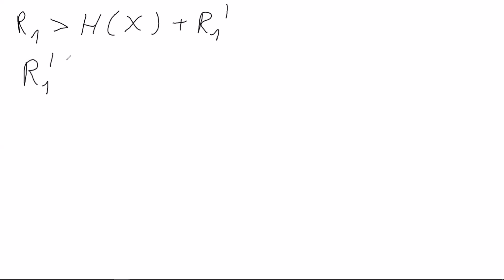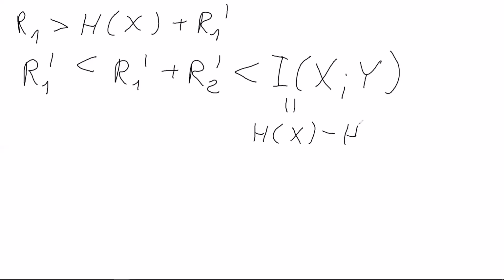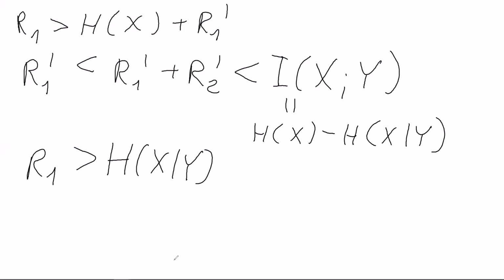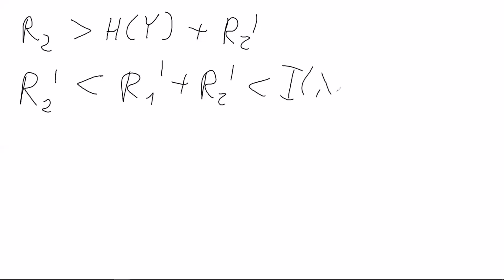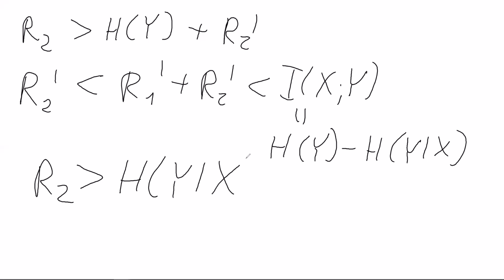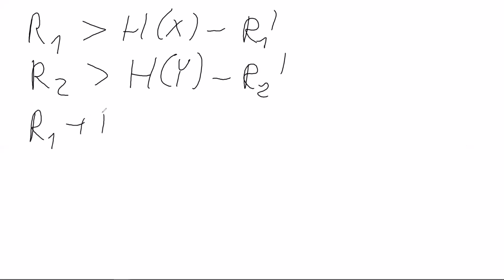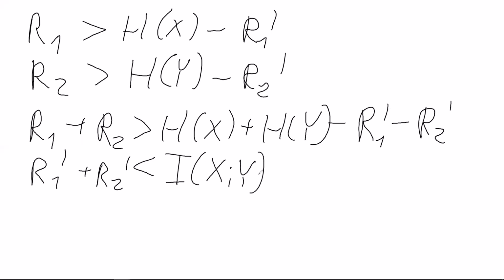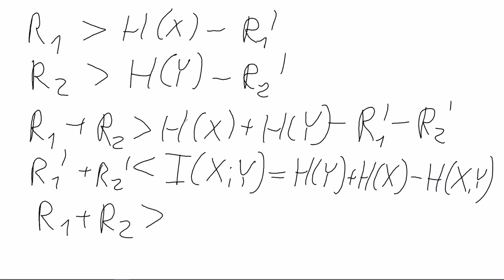Proof Slepian-Wolf Part 3 [L04.10]